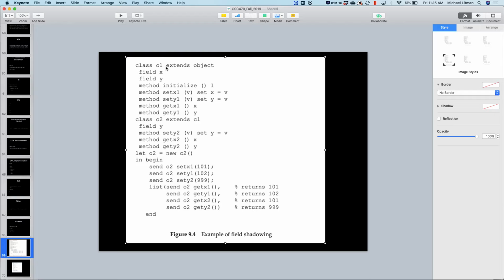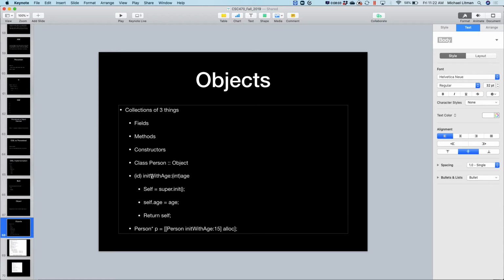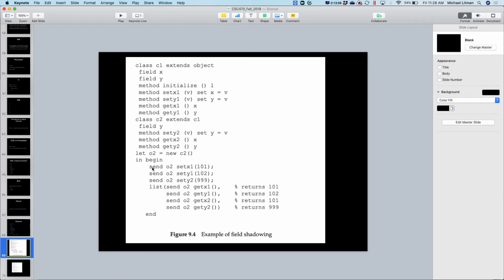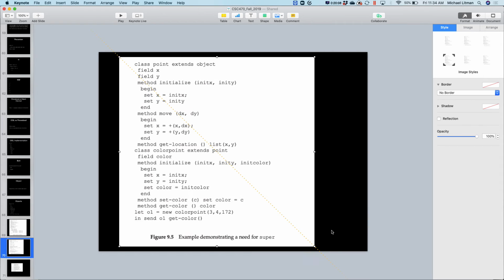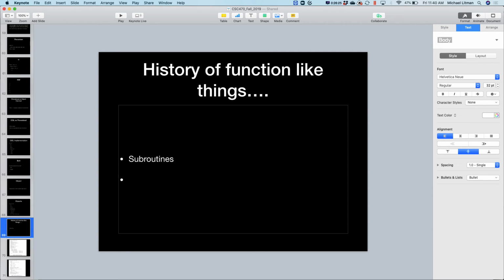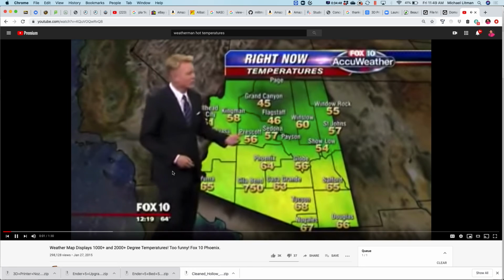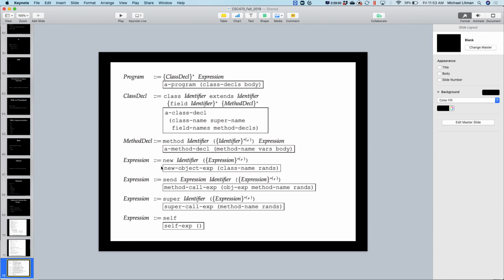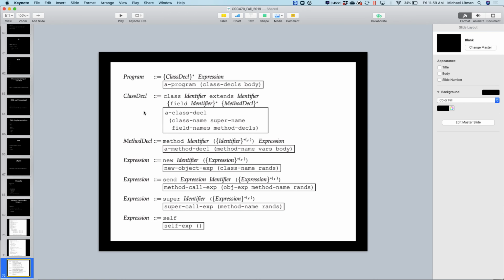CSC470 11/15/19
Object oriented grammar